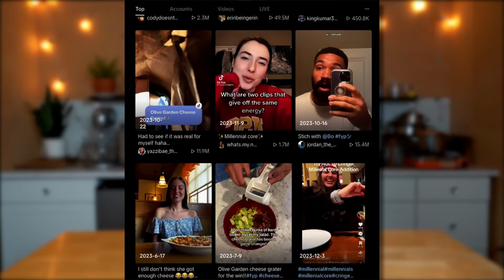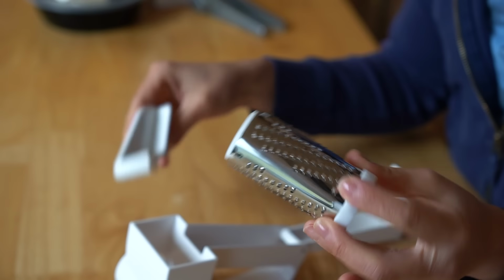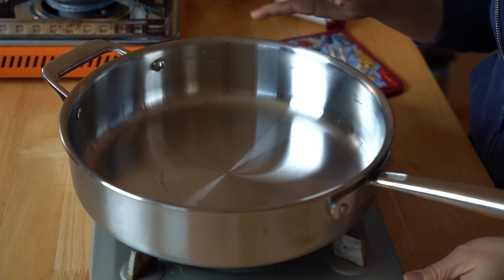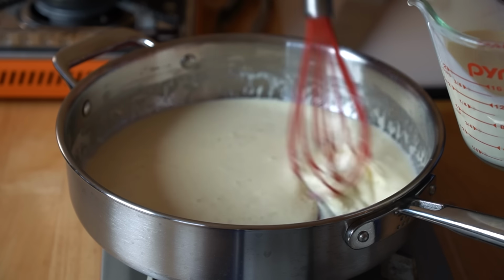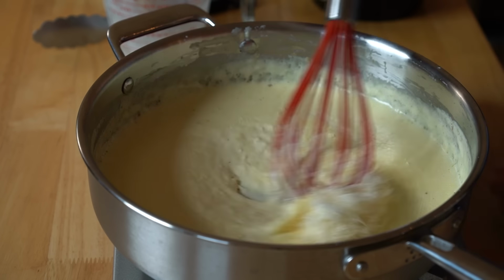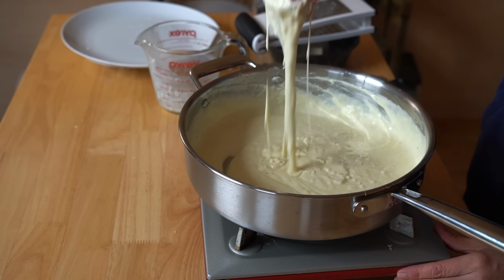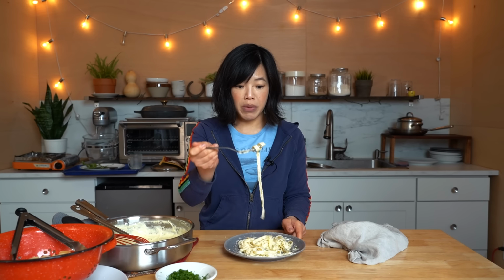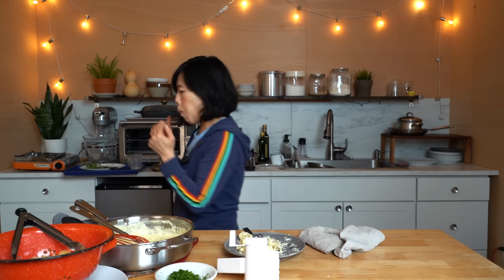The Olive Garden Sold Me a Cheese Grater + Copycat Alfredo Recipe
Did you know that The Olive Garden will sell you one of those fancy graters they use? Yep, a brand new one. So I went and got one and let's make some alfredo!

Chapters:
0:00 Introduction
0:25  Go, go Gadgets.
0:40 What is The Olive Garden?
2:44 The vintage version
3:08 My Zyliss garlic press.
3:48 Assembly.
5:55 Boiling pasta.
6:51 Making the roux.
8:49 Adding the milk and cream.
9:56 Cheese Time.
16:41 Taste test.

You've made it to the end -- welcome! Comment: "No Spoon Club!"